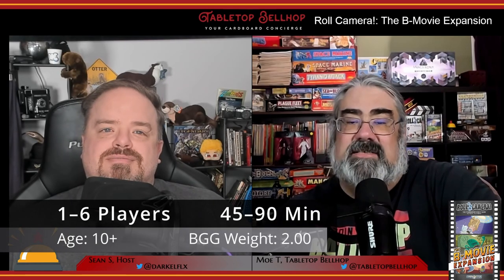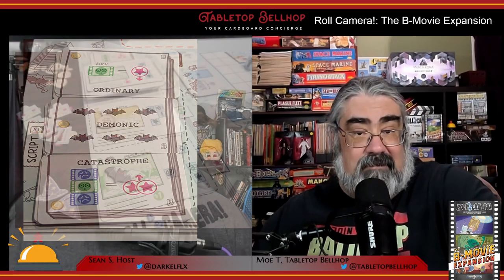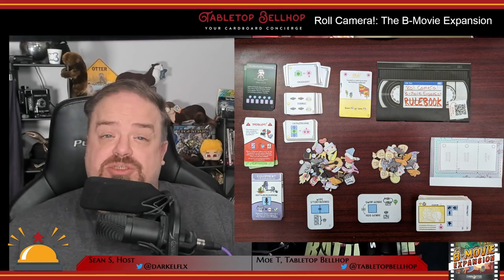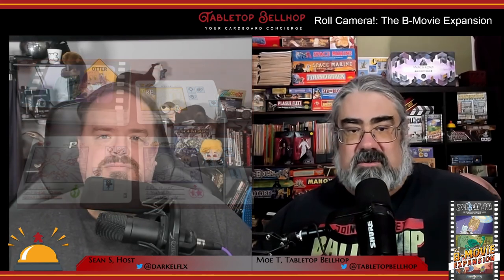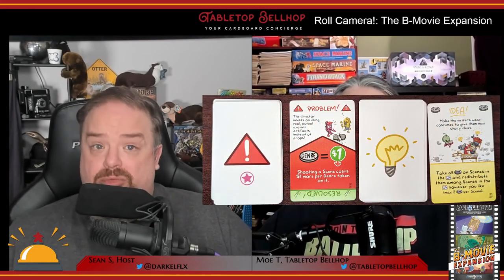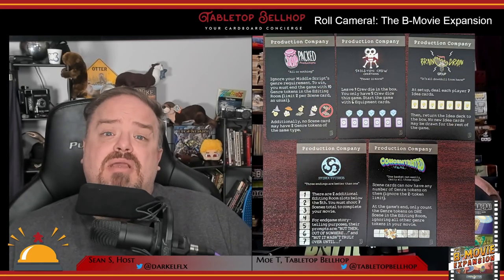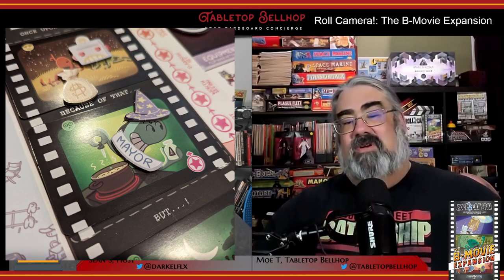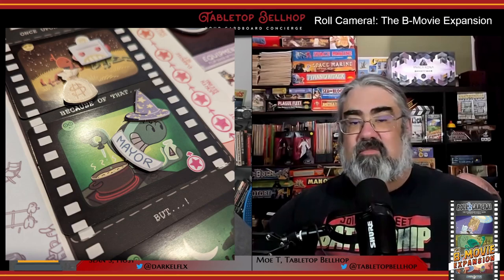Review: The B-Movie Expansion for Roll Camera! Add genres and more to your games of Roll Camera!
In this review, we take a detailed look at Roll Camera! The B-Movie Expansion. The big thing The B-Movie Expansion adds to Roll Camera! is rules for including genres. The expansion includes genre tokens, new middle script cards, new character rolls, scene cards, and more.

This review is one segment of episode 205 of The Tabletop Bellhop Gaming Podcast, Game Changers, watch it

Timestamps:

00:00 INTRODUCTION AND OVERVIEW
02:04 THE COMPONENTS IN THE B-MOVIE EXPANSION
02:56 HOW TO USE THE B-MOVIE EXPANSION WITH ROLL CAMERA!
06:10 OUR THOUGHTS ON THE B-MOVIE EXPANSION
10:33 WHO SHOULD PICK UP THE B-MOVIE EXPANSION FOR ROLL CAMERA!
13:02 CLOSING AND WHERE TO FIND MORE

From the publisher:

Congrats, filmmaker!

Your career is finally finding its footing, thanks to your determination, luck, and more than a few questionable scripts. While other filmmakers burden themselves with “important” movies that have “big” budgets and are “good,” YOU are wisely blazing a trail in the opposite direction: the B-Movie! Yes, the B-movie - low on budget, but high on thrills, chills, and bloody spills. This may not be the glamorous side of Hollywood but if you roll your dice right, it could still be profitable!

This time around, you'll have access to new roles and specialized equipment to help you get the job done. But your responsibility to produce a watchable film is as demanding as ever! Your movies now have unique genre requirements: crime, fantasy, horror, sci-fi, western -- or some kind of mixed-up genre soup combination. The whole thing is causing more disorganization and chaos than ever before...

There's even less time to waste - Roll Camera!!